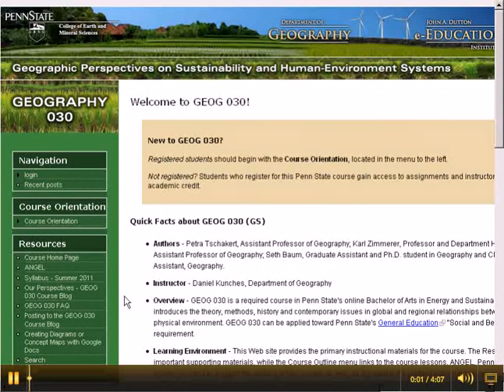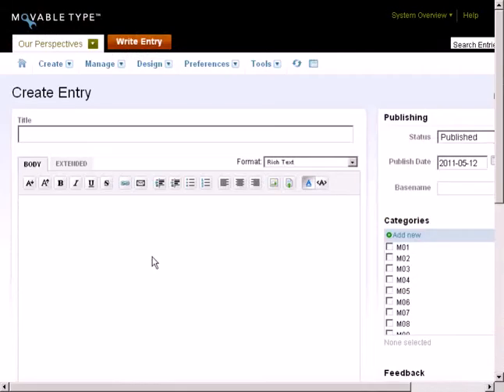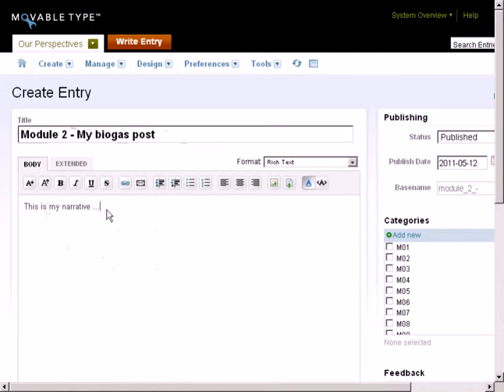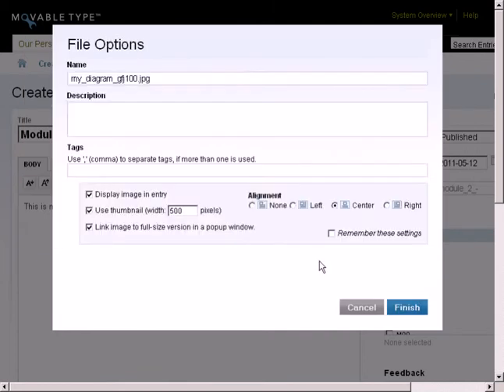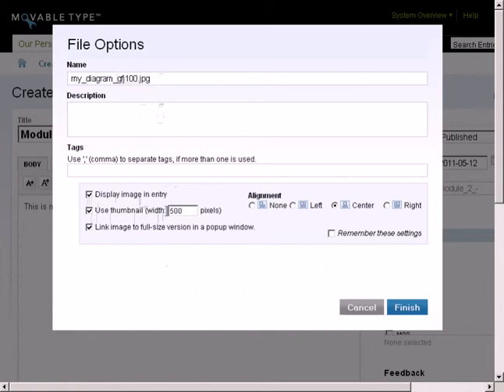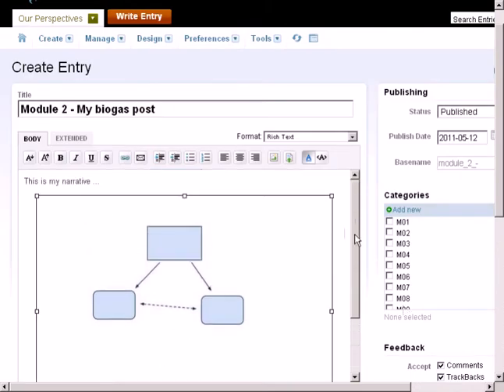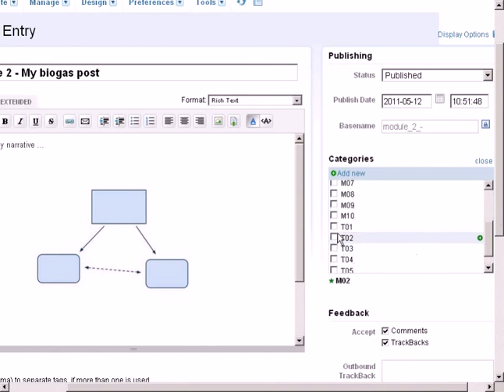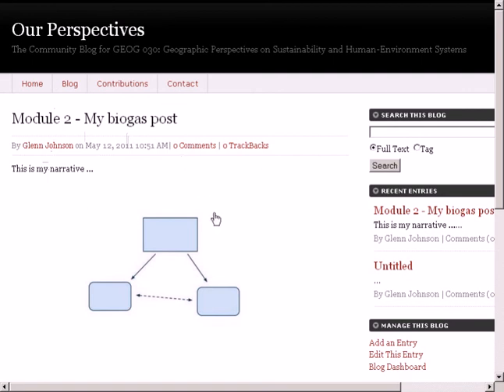Creating a Blog Entry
This video was created for Penn State's Geography 030 course with the assistance of Arielle Hesse and the John A. Dutton e-Education Institute